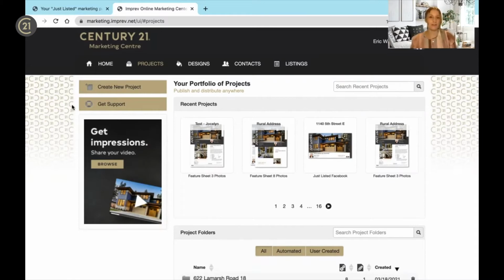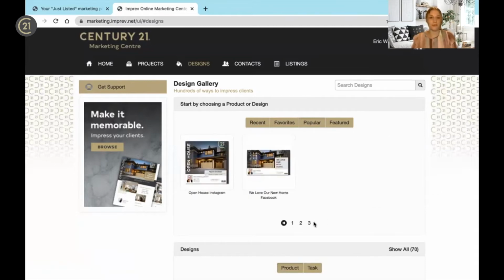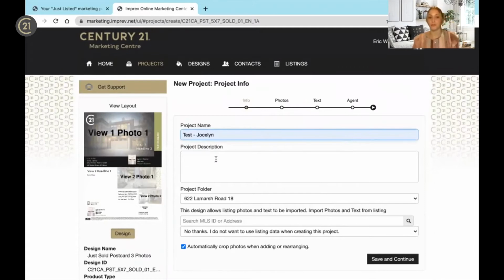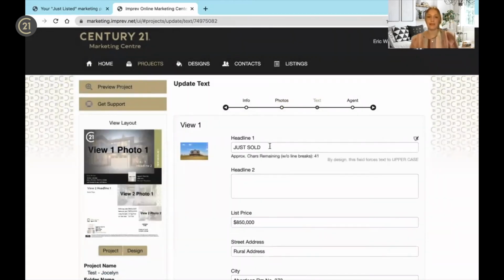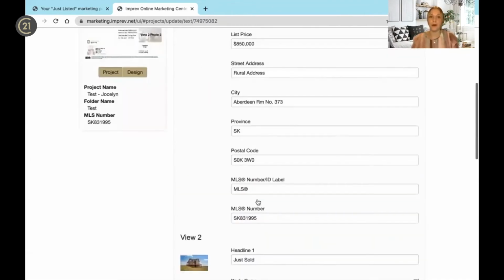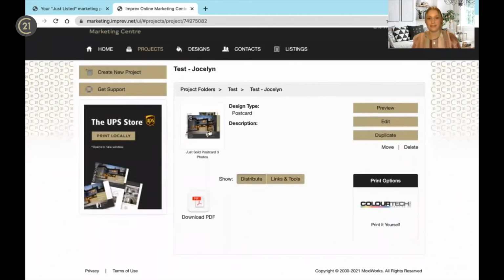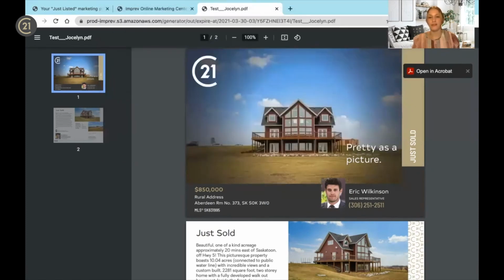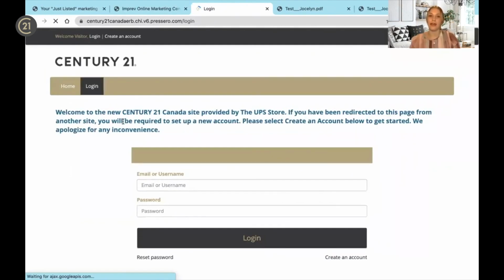Creating Standalone Marketing Pieces without the MLS Feed on C21 Marketing Centre (2021)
You can create a marketing piece manually without MLS feed. Simply create a project, add photos and text descriptions to generate a piece. Some text length limitations apply due to the available space. You can also send the generated piece directly to ColourTech from the system for professional printing.